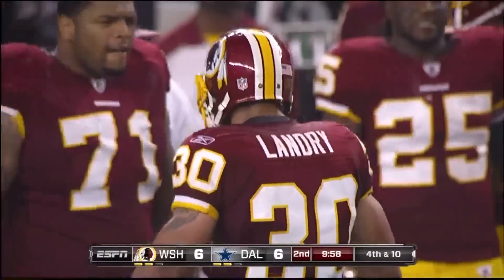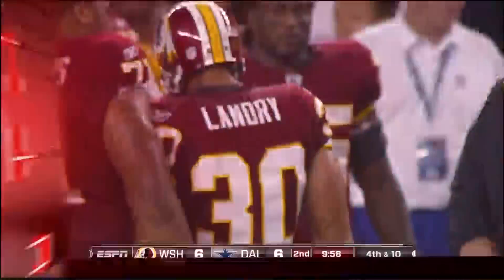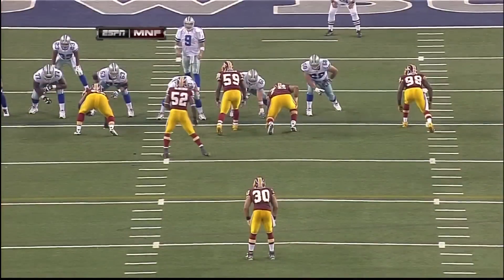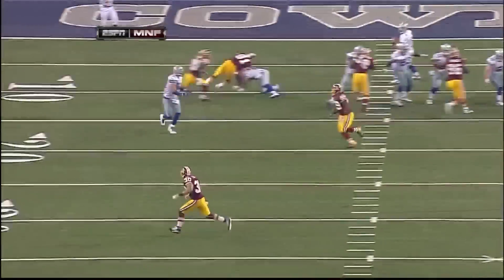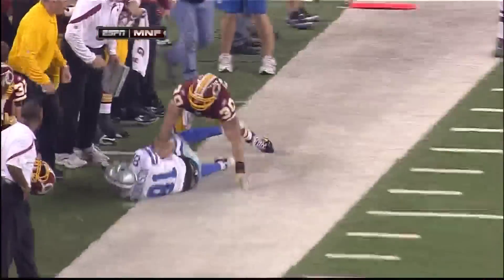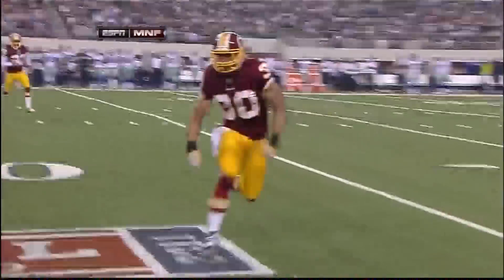Laron Landry with a Nasty hit on Laurent Robinson (9-26-2011)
Washington Redskins safety Laron Landry makes a HUGE hit on Dallas Cowboys wide receiver Laurent Robinson.